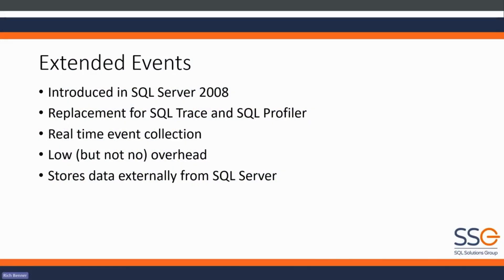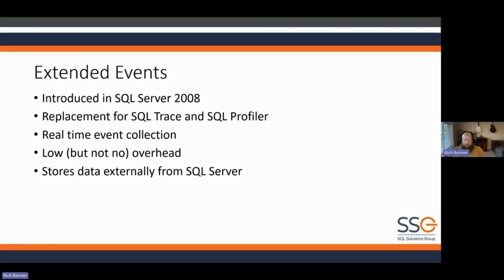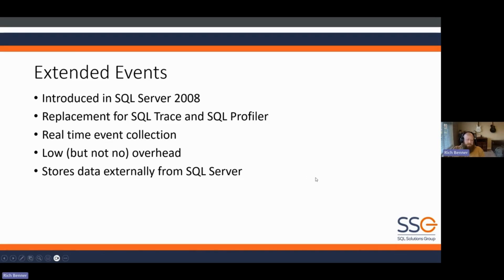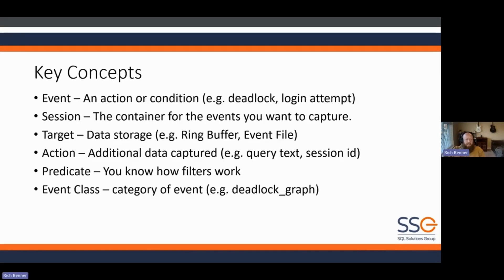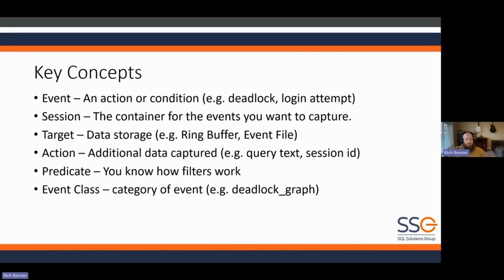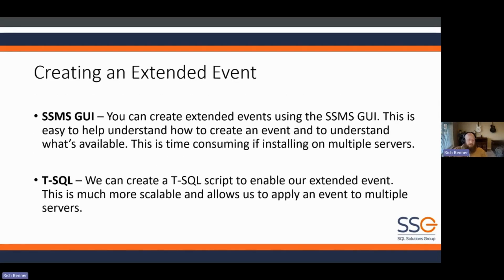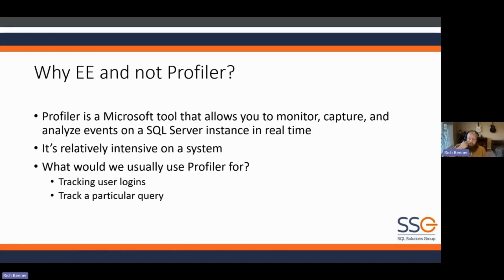SQL Server Extended Events Explained in under 4 minutes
Curious about what Extended Events are in SQL Server?
In this quick 3-minute video, Rich Benner gives a clear and simple introduction to what Extended Events are, why they matter, and how they help you troubleshoot SQL Server performance and behavior.

📌 Perfect for:
 • SQL Server beginners
 • Developers switching from Profiler
 • Anyone wanting a fast breakdown of Extended Events

➡️ Learn more about SQL Server diagnostics, performance tuning, and Extended Events on our channel!